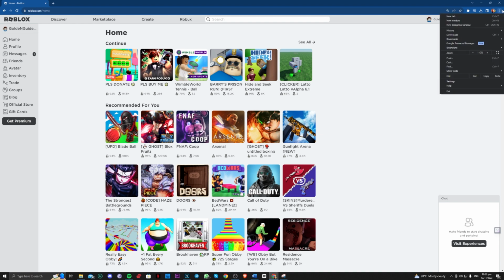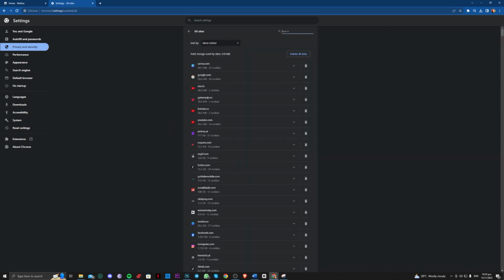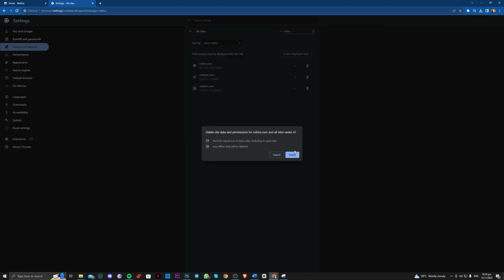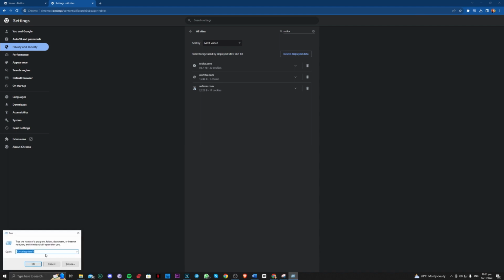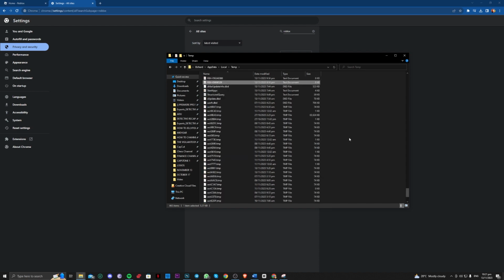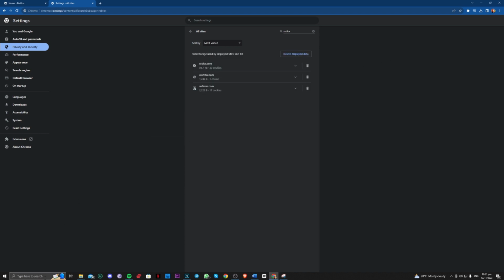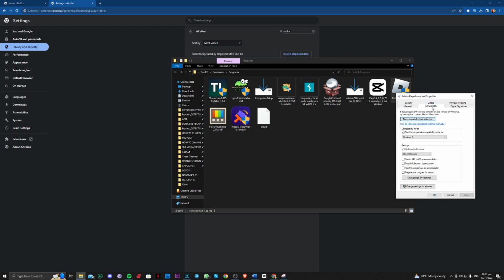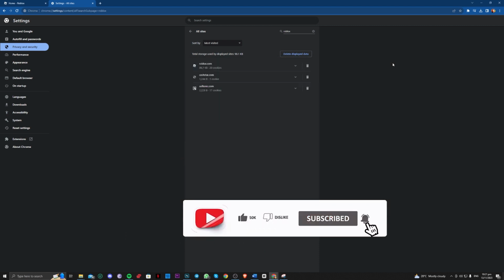How To Fix An Error Occurred While Starting Roblox Windows 10/11 (2023)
Do you want to know How To Fix An Error Occurred While Starting Roblox Windows 10/11 (2023)? This video is for you! Learn How To Fix An Error Occurred While Starting Roblox Windows 10/11 (2023). Follow the step-by-step tutorial and know How To Fix An Error Occurred While Starting Roblox Windows 10/11 (2023). Let's get started!